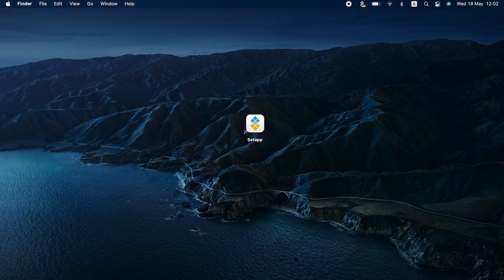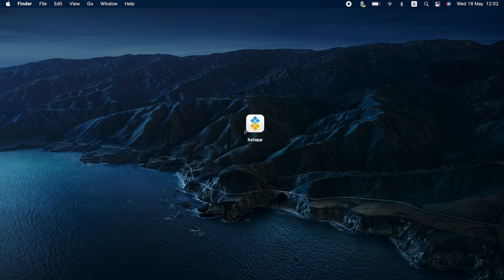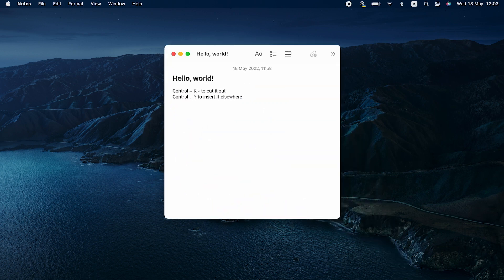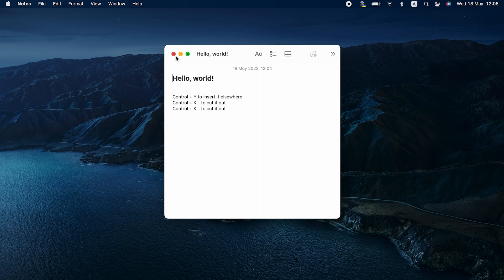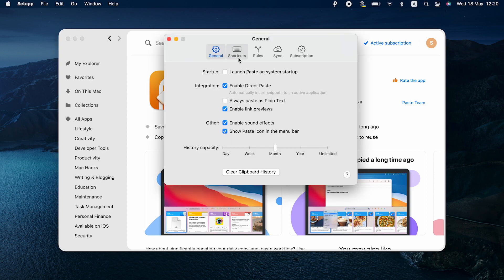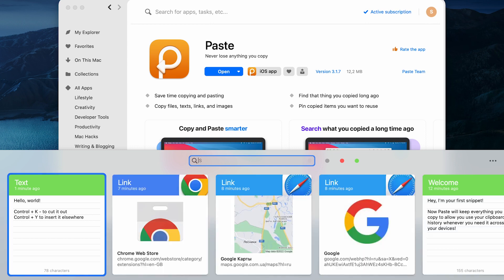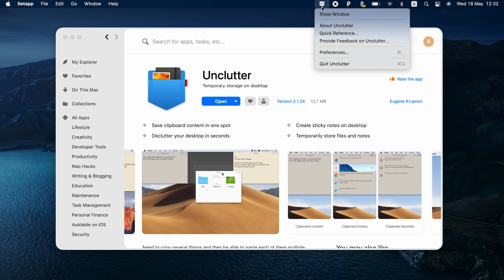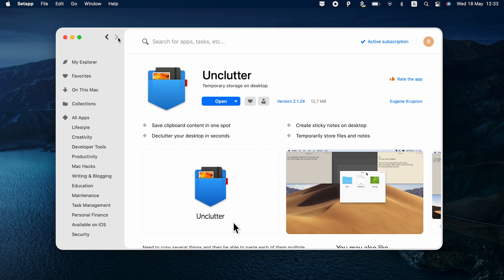How to Access Clipboard History On Your Mac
You copy something to paste but forget and copy another item. Oh no, is the first item lost? Not if you know how to view and manage what you've copied before. Watch the video, and you won't lose important bits you want to save.

00:27 How to see what's on the clipboard
00:40 How to use the shared clipboard
01.01 Cutout tool on Mac
01:25 How to keep clipboard history on Mac with Paste app
02:03 How to use the clipboard manager features of Unclutter

Get 230+ apps in one subscription on Setapp – an app platform that powers up your work on Mac. All apps are safe and secure for your Mac. Try free for 7 days

Learn more about clipboard history on Mac here:
🔸 Clipboard on Mac: how to view and manage copy-paste history on macOS

Got any questions, tips, or ideas about clipboard history management on Mac?